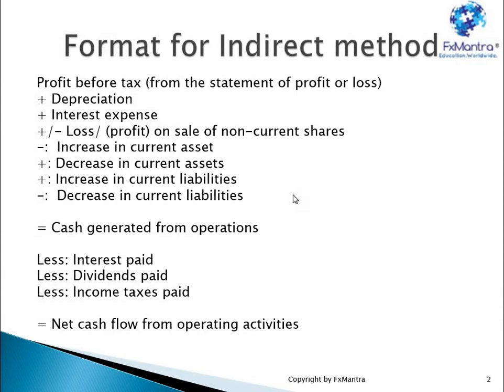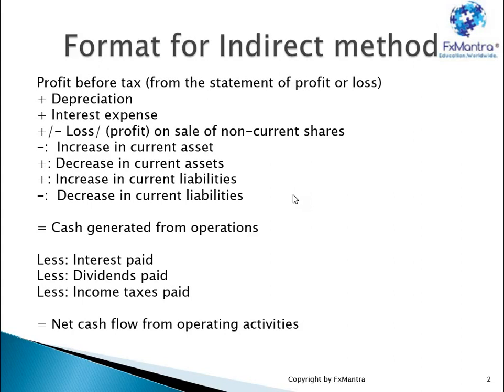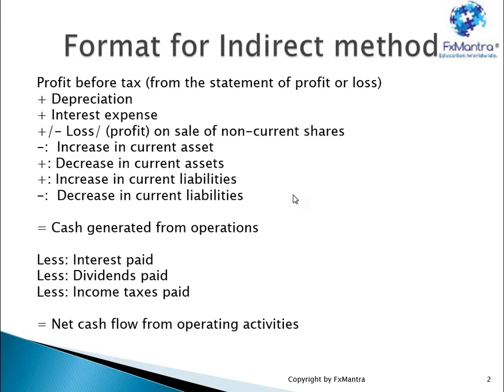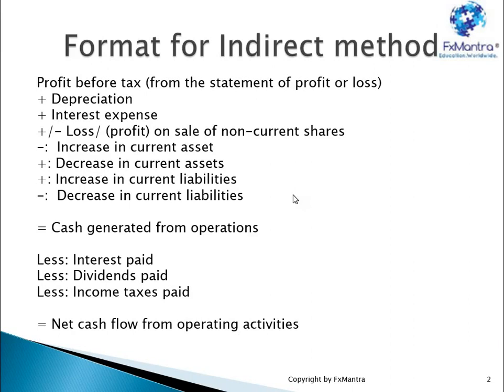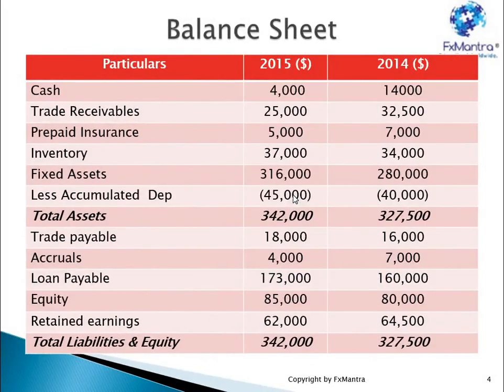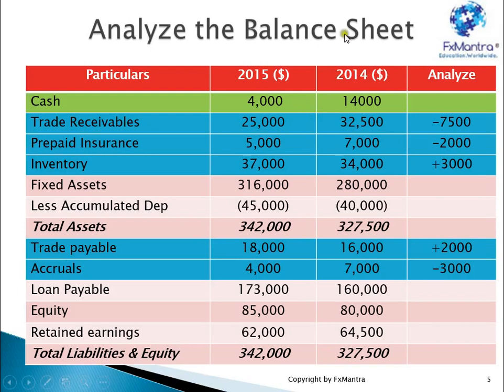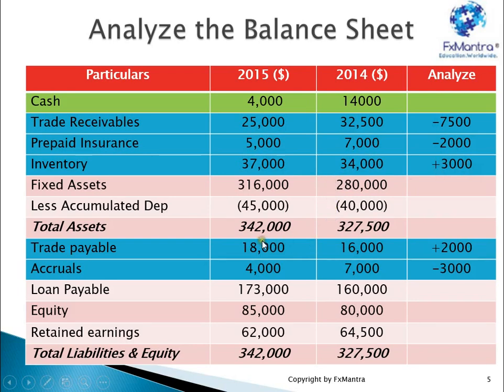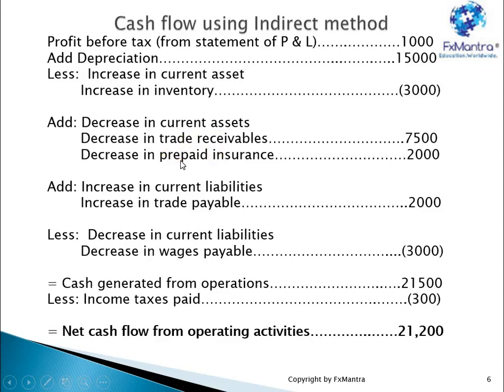Indirect Cash flows method FR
Indirect Method for Cash Flows- Operating Activities, IAS 7